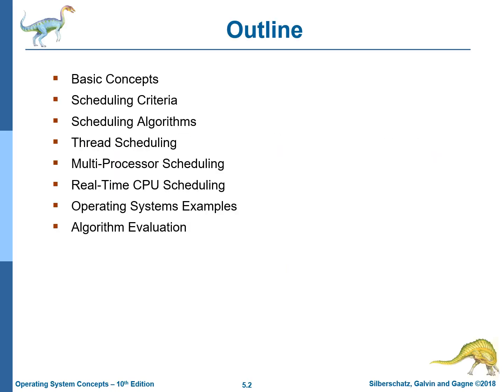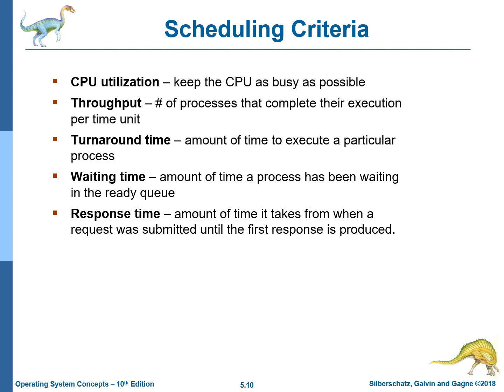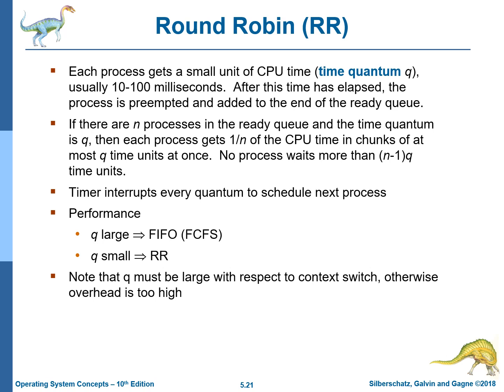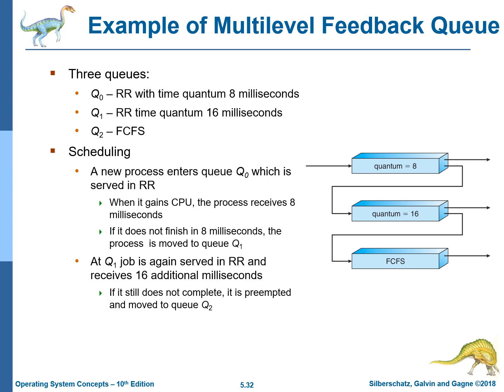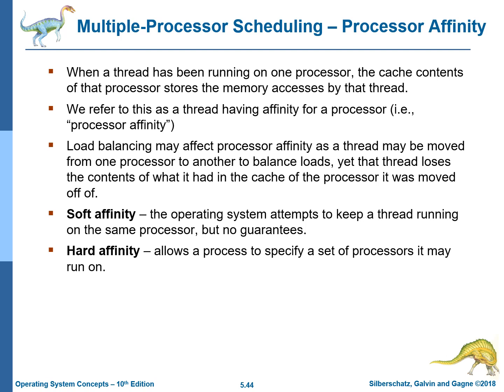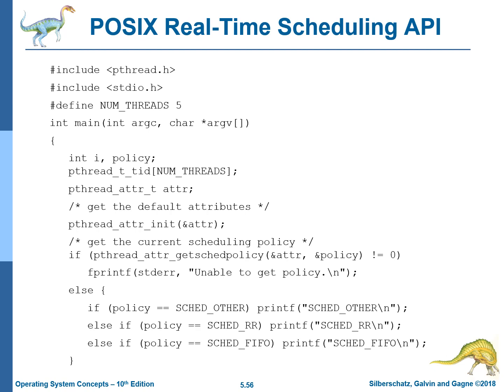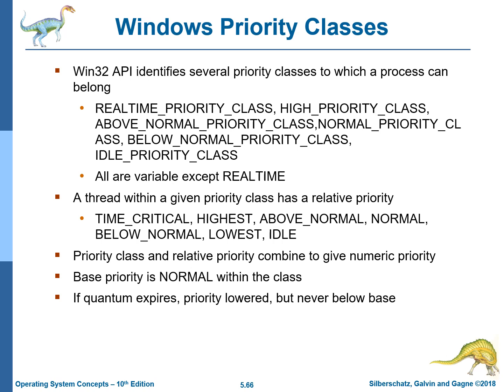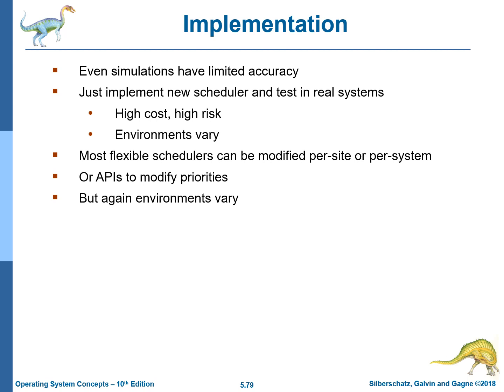Operating System Concepts Chapter 5 - CPU Scheduling